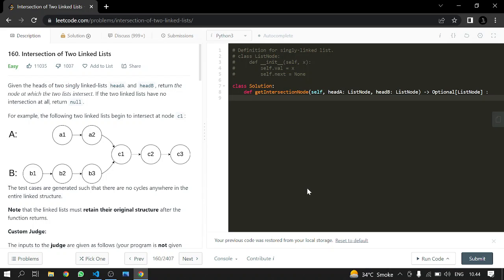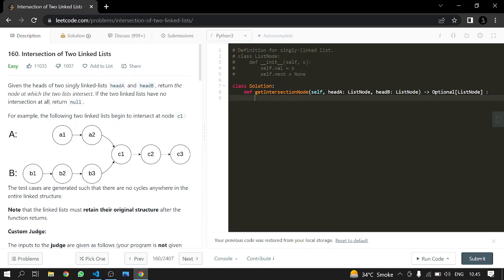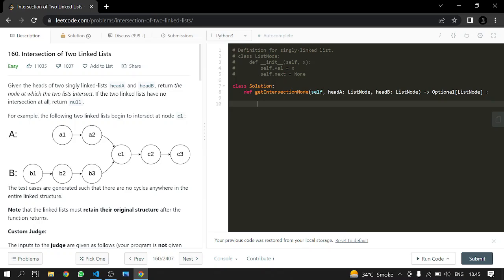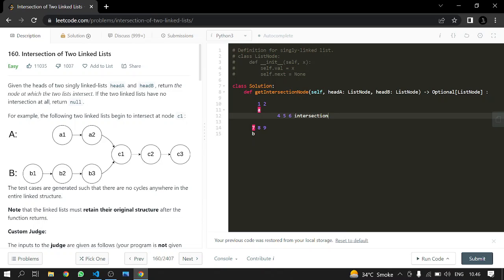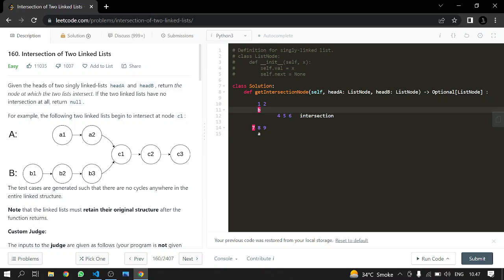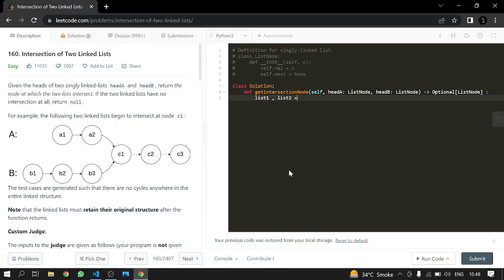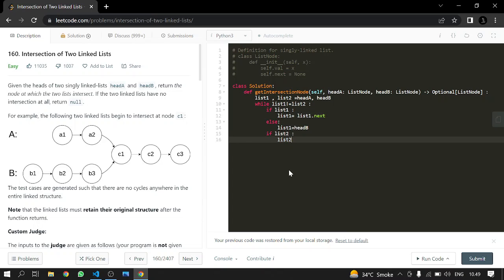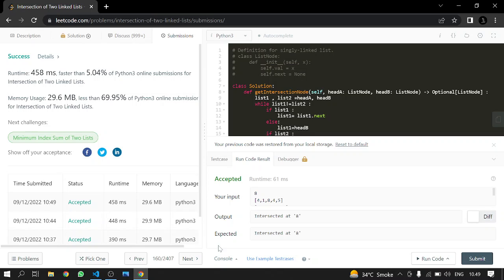160. Intersection of Two Linked Lists | Leetcode | Python